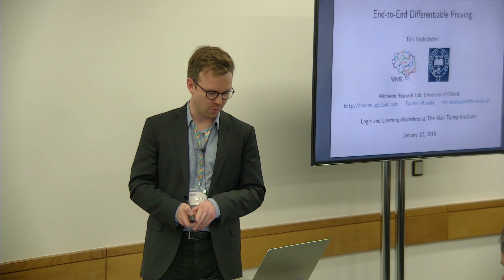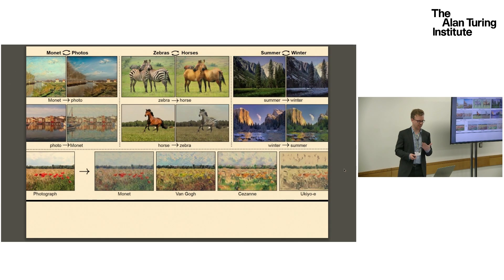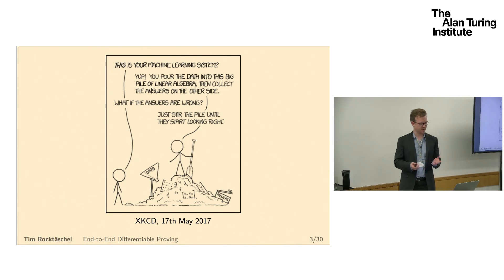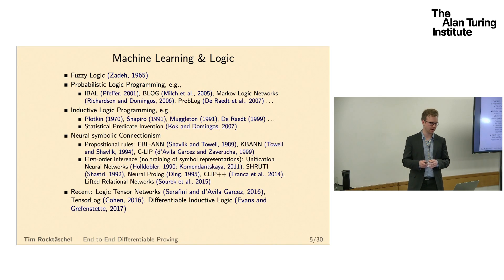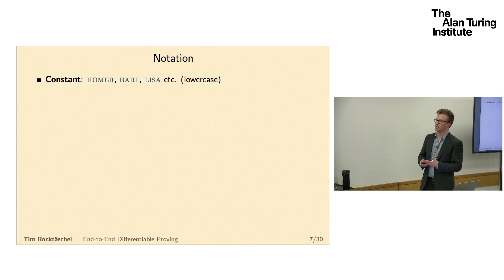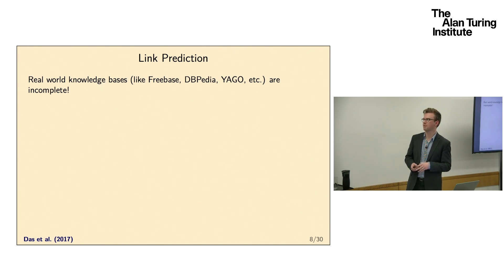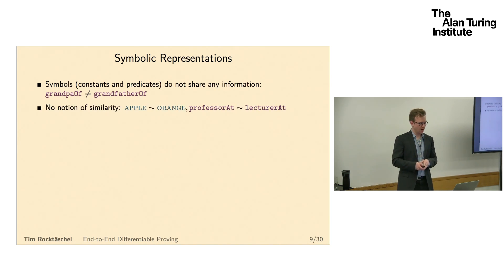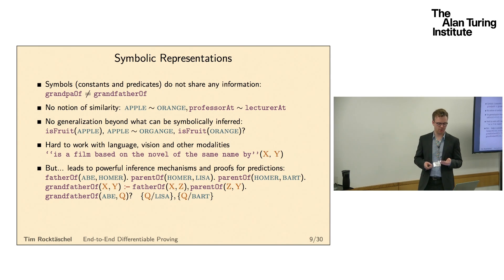End-to-End Differentiable Proving: Tim Rocktäschel, University of Oxford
We introduce neural networks for end-to-end differentiable proving of queries to knowledge bases by operating on dense vector representations of symbols. These neural networks are constructed recursively by taking inspiration from the backward chaining algorithm as used in Prolog. Specifically, we replace symbolic unification with a differentiable computation on vector representations of symbols using a radial basis function kernel, thereby combining symbolic reasoning with learning subsymbolic vector representations. By using gradient descent, the resulting neural network can be trained to infer facts from a given incomplete knowledge base. It learns to (i) place representations of similar symbols in close proximity in a vector space, (ii) make use of such similarities to prove queries, (iii) induce logical rules, and (iv) use provided and induced logical rules for multi-hop reasoning. We demonstrate that this architecture outperforms ComplEx, a state-of-the-art neural link prediction model, on three out of four benchmark knowledge bases while at the same time inducing interpretable function-free first-order logic rules.